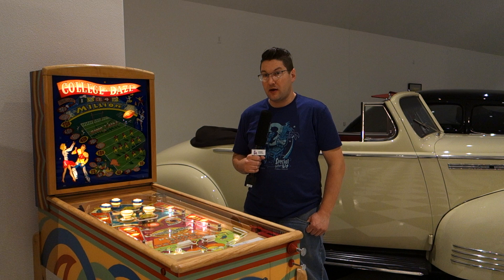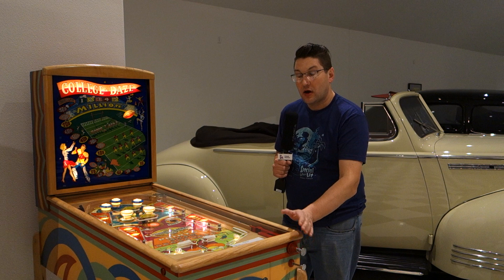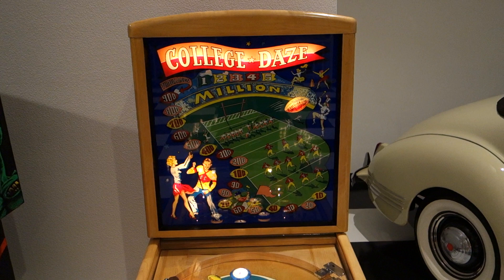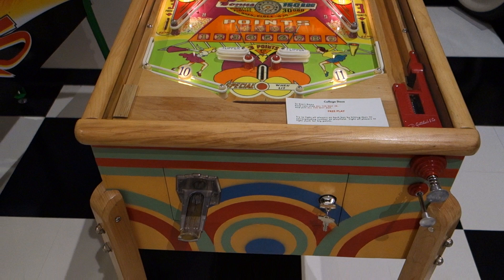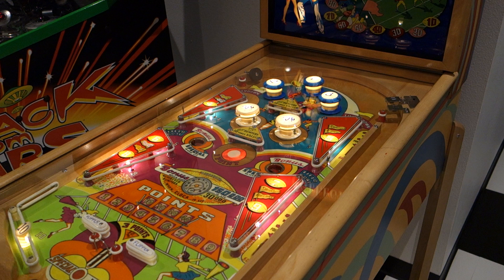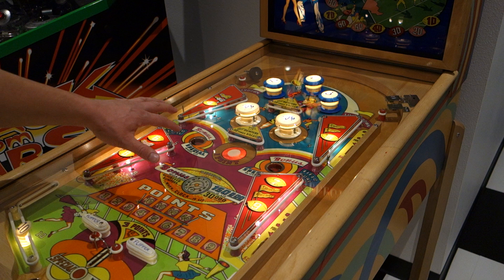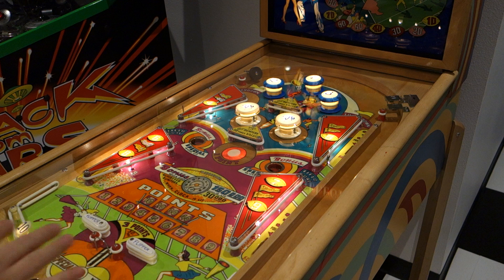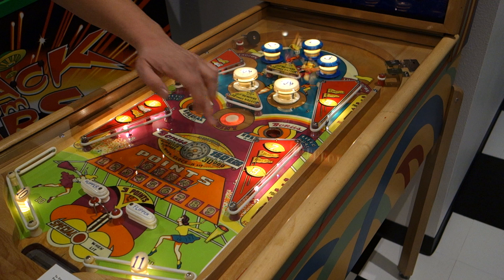1949 Gottlieb College Daze wood rail (restored) -game play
Ed did a ton of work getting this vintage pinball finished. The results are amazing.